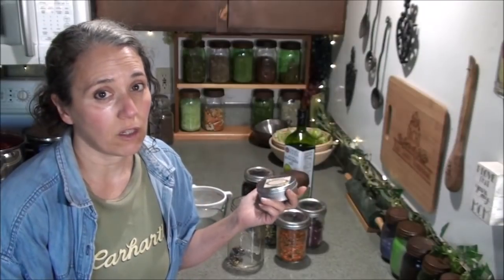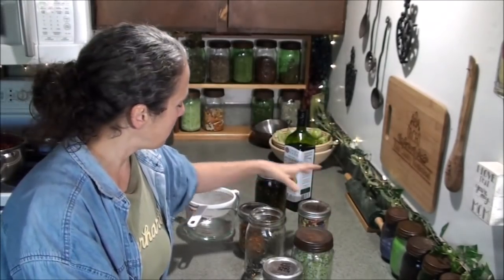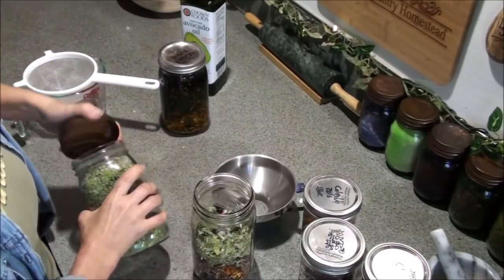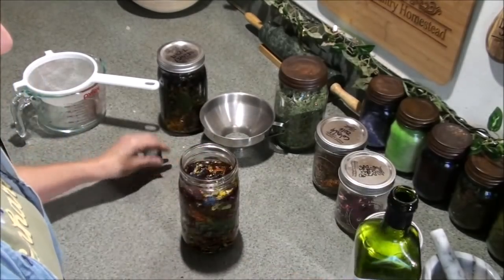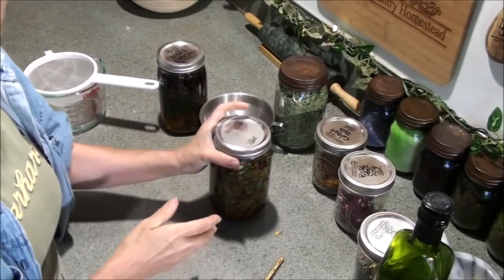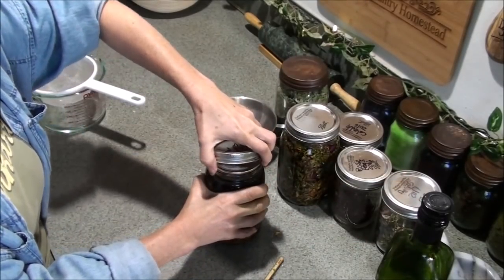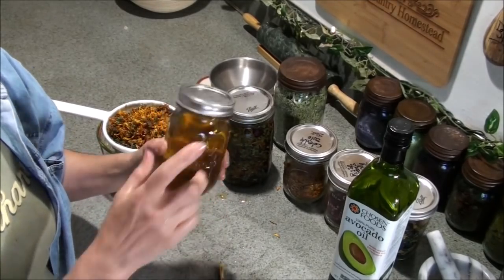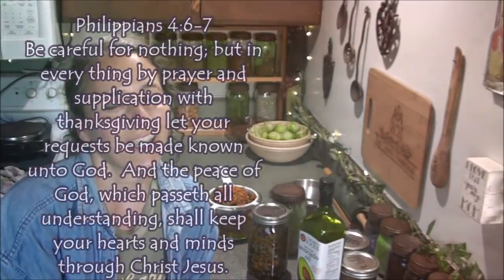Herb Infused Oil for Homemade Skin Cream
*Mesh Strainer Set
*Pyrex Glass Measuring Cup Set
*The Homesteader's Herbal Companion